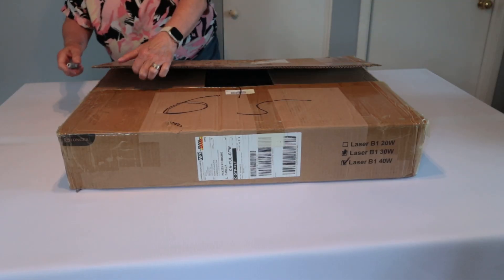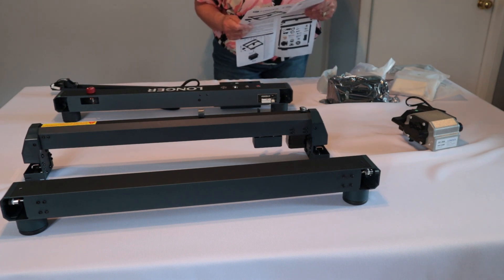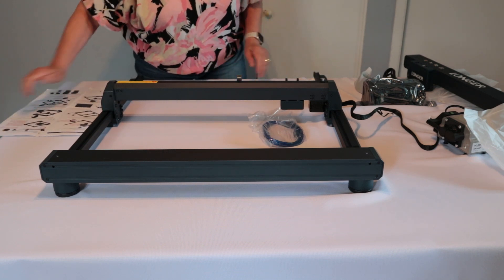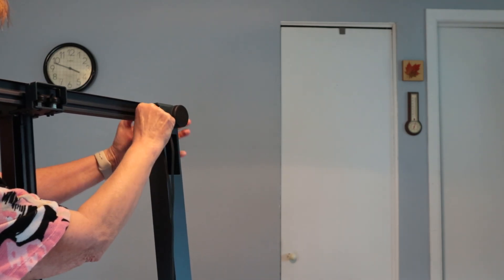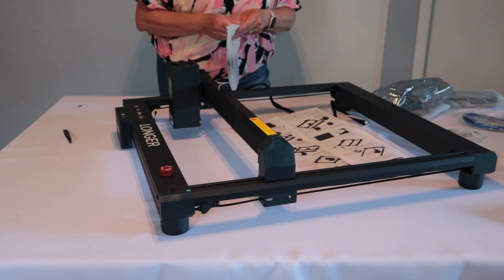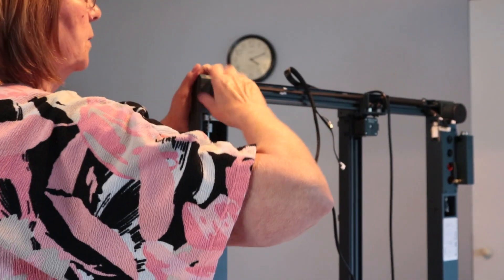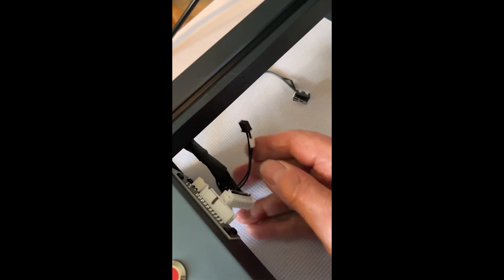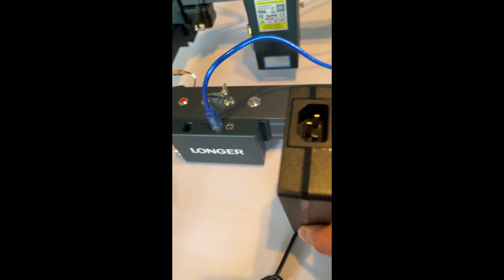Ultimate Guide to Assembling the LONGER Laser B1 40W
In this video, I am unboxing and assembling the LONGER Laser B1 40W laser engraver.

Longer supplied the laser to me in exchange for making a series of videos showing you how to assemble the unit and then use it to make fun projects.

Thank you again for this fun product LONGER.

00:00 Introduction
00:17 Unboxing & checking the contents
02:18 Assembling the frame
04:04 Timing belt
06:10 Attaching the laser module
06:32 Assembling the air assist unit
07:41 Attaching the cables
08:21 Honeycomb tray
08:32 Where the cables attach
09:40 Location of 2 limit switches
10:46 Accessories included

Items marked with an asterisk (*) were provided by a store or the manufacturer. All other items were  purchased and paid for by me. Note that using my links costs you no more (and sometimes less), but allows me to continue producing videos to help you.